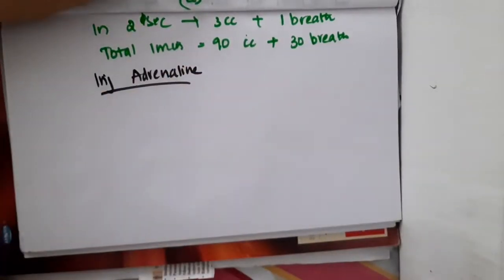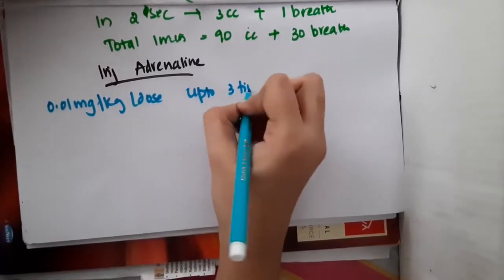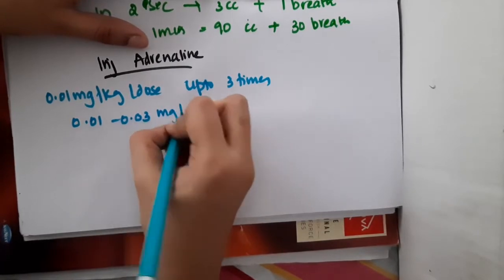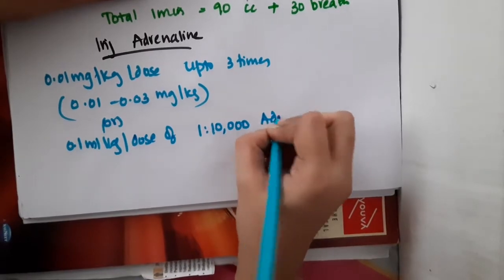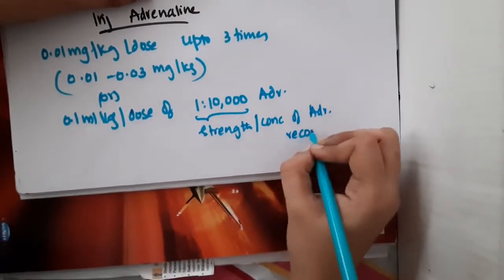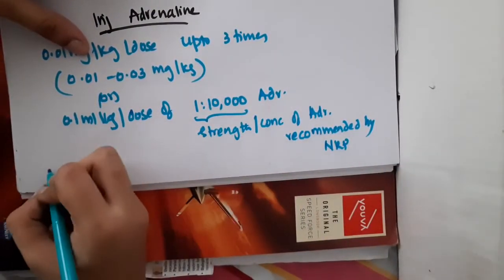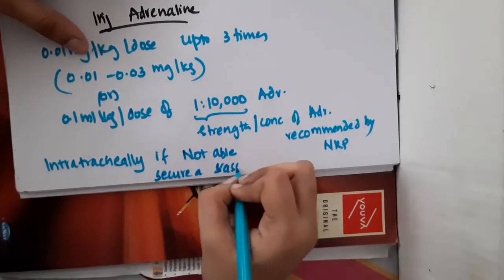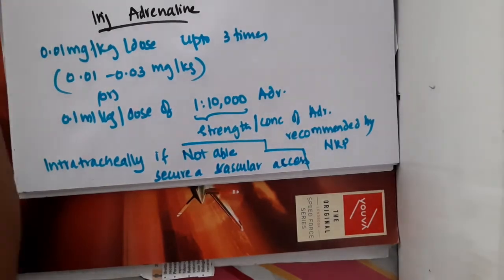injection adrenaline in neonatal resuscitation II pediatrics mp4